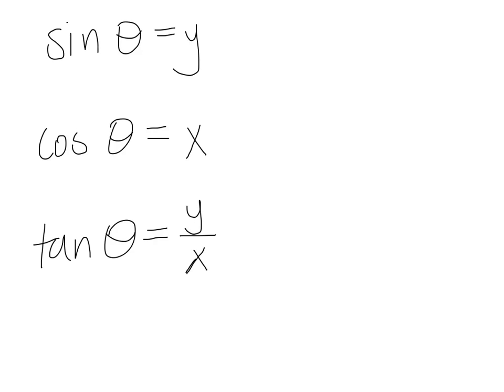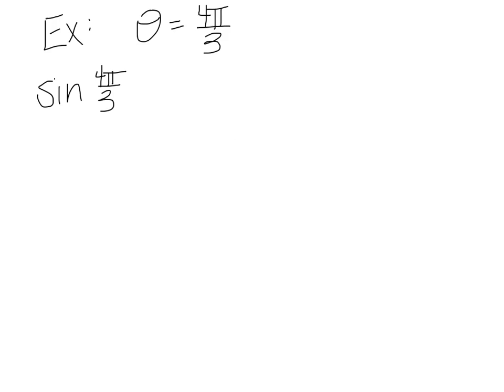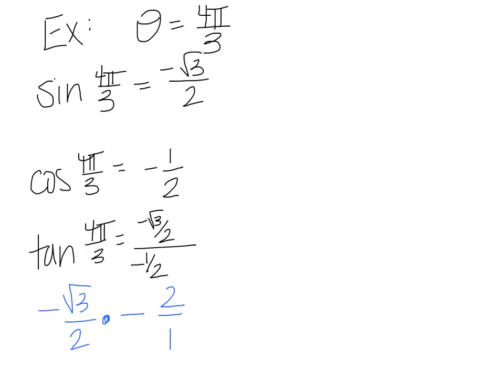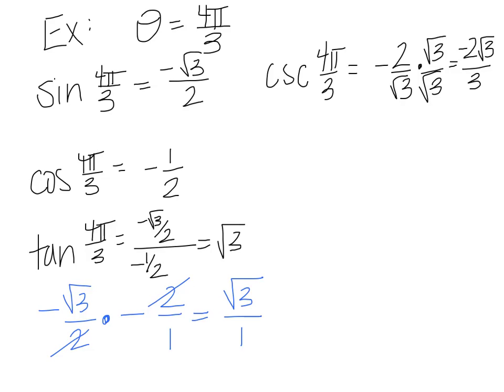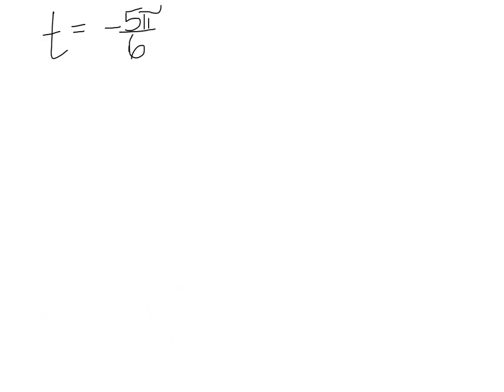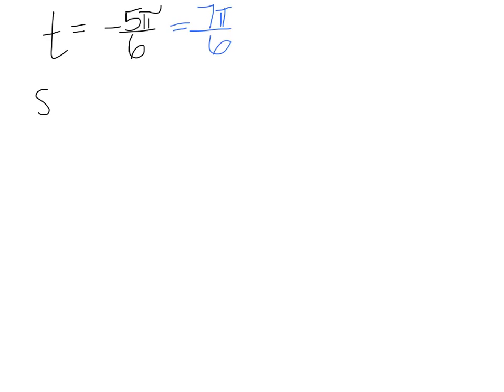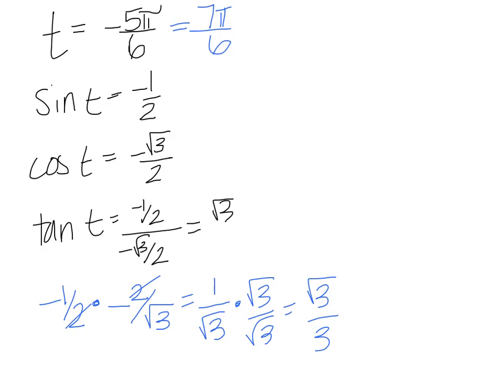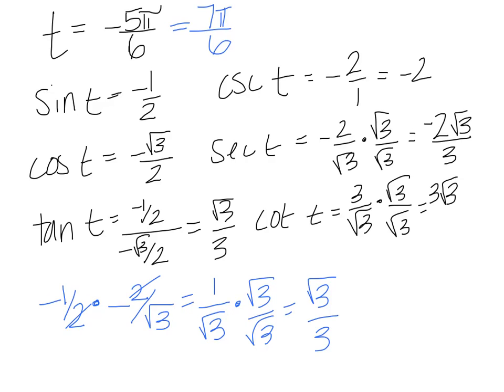Aug 20 math 4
6 trig functions on the unit circle